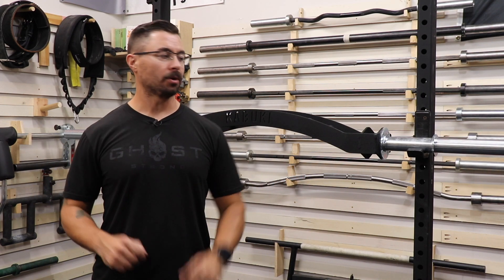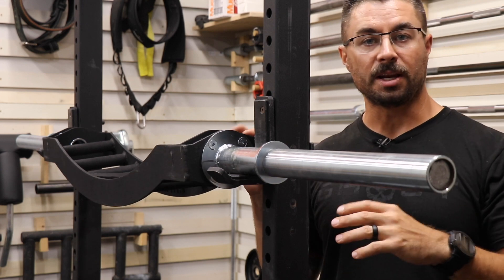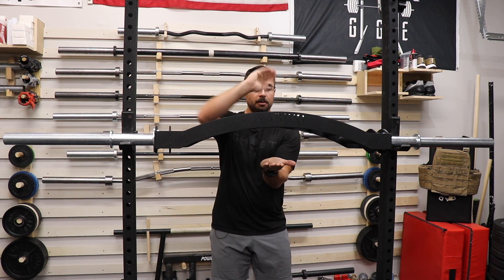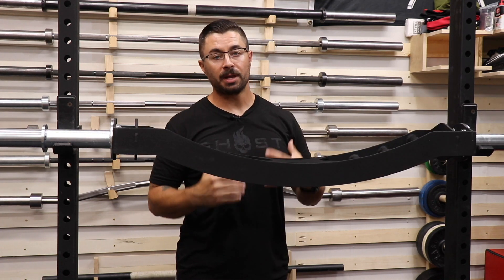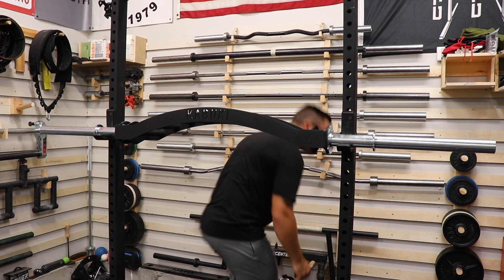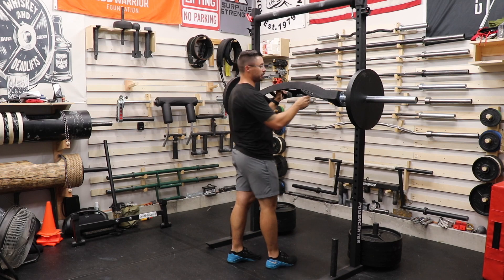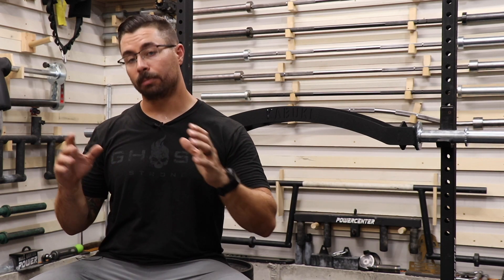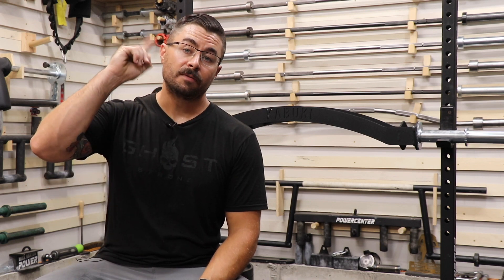The Best Specialty Bench Barbell EVER? | Kabuki Kadillac Bar Full Demo | Strongman Garage Gym Review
I do an in-depth review of the Kabuki Strength Kadillac Bar and demonstrate several other movements.  Is the Kadillac bar worth the extra $$$? Is it the greatest specialty bar of all time?!

Check out the awesome products offered by UXO Supplements.  I use UXO exclusively and following this link will automatically save you 10%.  If you are military, active duty, guard, reserve or retired you get an increased discount at checkout.

Time Stamps
0:00 Intro
0:33 Bar Overview and Handles
3:09 Sleeves
5:36 Handle Assembly
8:05 Dimensions and Weight
9:03 Construction Quality
12:43 Training Notes
13:37 Setup Direction
14:26 Pull-ups and Inverted Row
16:17 Bar Flipping Frustration
17:00 Bench and Overhead Press
18:41 Tris and Bis
19:42 Rows and Board Press
20:20 Price
22:20 Comparison Shopping
24:57 Final Thoughts

Purchases made using this link help fund this channel.